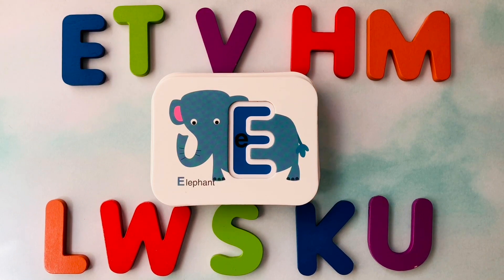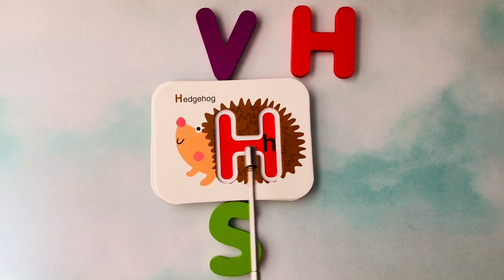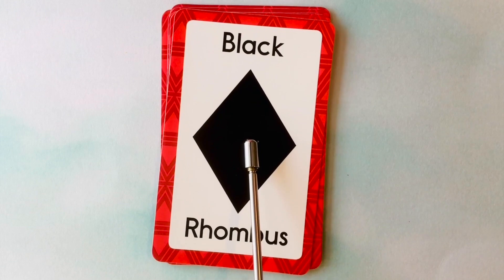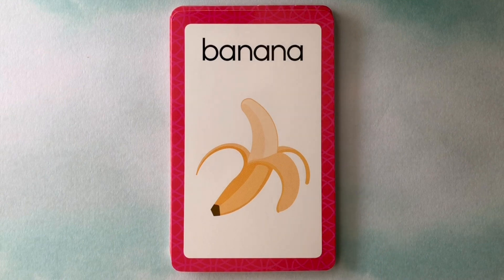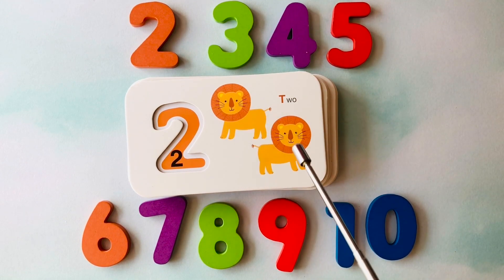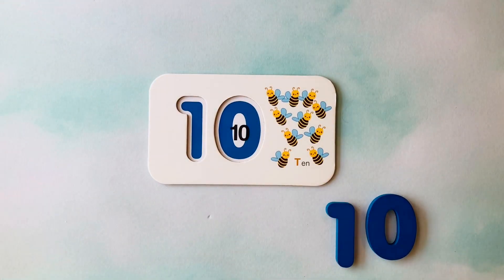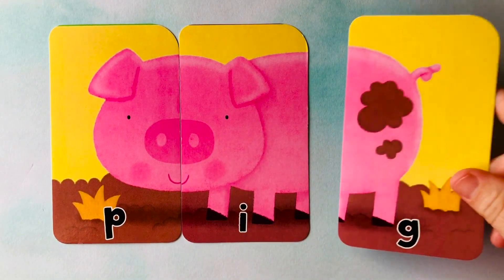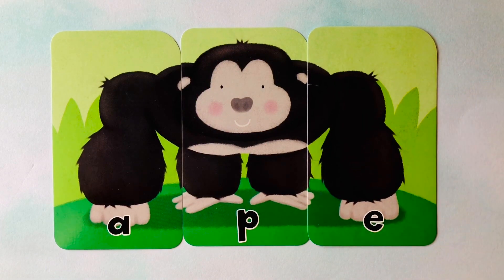Preschool Learning #19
Education
Teaching
Children
Numbers
Letters
Shapes
Colors
Animals
Spelling
Reading